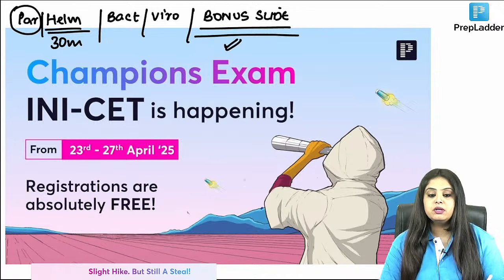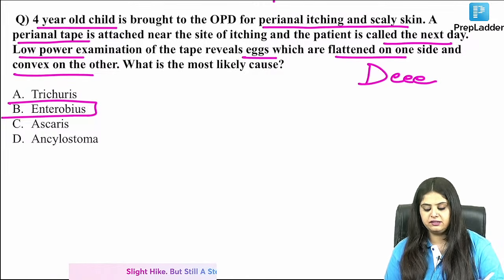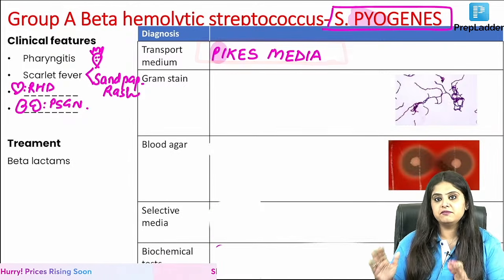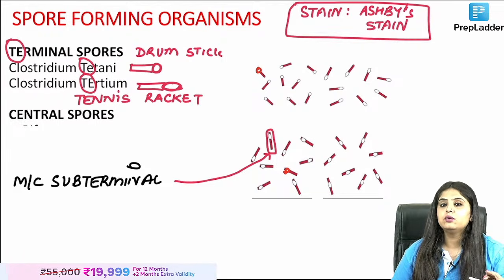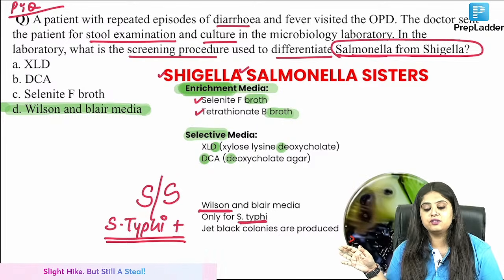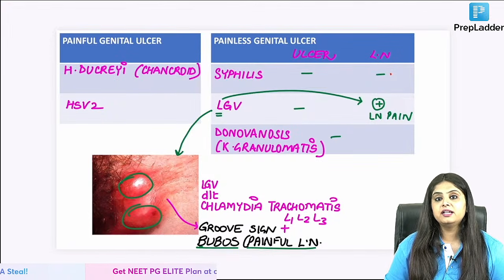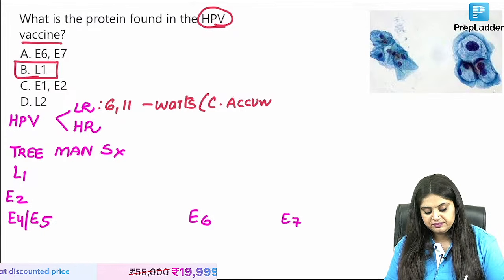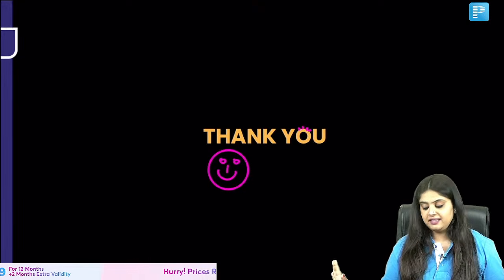Microbiology LRR by Dr. Preeti Sharma Part 2 | For NEET PG, INI-CET & FMGE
📚Prepare to ace Microbiology with Dr. Preeti Sharma's Last Resort Revision! This comprehensive session is your ultimate opportunity to master Microbiology concepts for the upcoming NEET PG, INI-CET, and FMGE exams. Join us now to refine your preparation and secure your path to success in these critical medical entrance tests!

Seize your chance to CUT THE NOISE & stay ahead in your NEET PG prep🔗

Why PrepLadder?